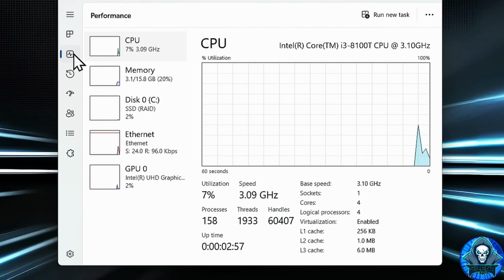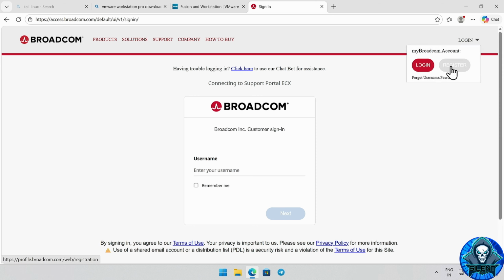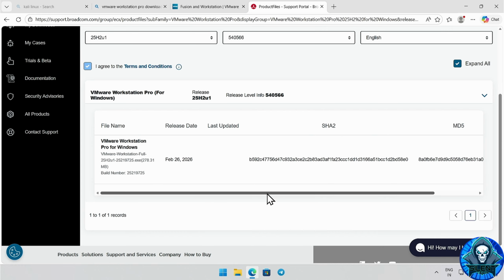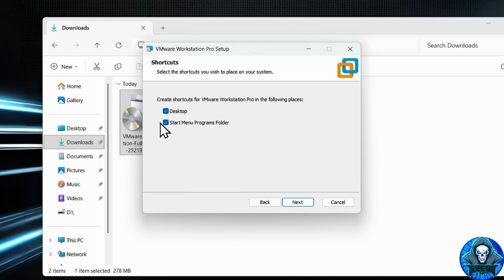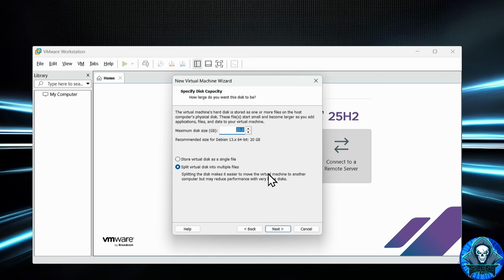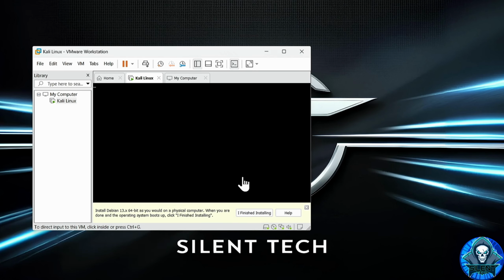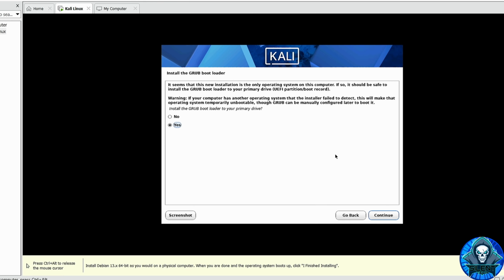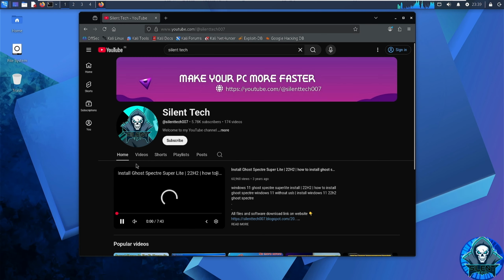How to Install Kali Linux 2026.1 in VMware Workstation Pro (Free Download)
How to Install Kali Linux in VMware Workstation 2026 | Install Kali Linux on VMware Workstation Pro

In This Video:
Are you ready to set up Kali Linux on VMware Workstation Pro In this comprehensive 2026 tutorial, we will walk you through the entire process from scratch. Since VMware Workstation Pro is now free for personal use, we have covered exactly how to navigate the new Broadcom website, complete the official registration process, and download the genuine setup.

What You'll Learn:
How to register on Broadcom website and download VMware Workstation Pro

How to download the official Kali Linux virtual machine or ISO image. Setting up and configuring a new virtual

Timestamps:
00:00 - Intro
00:23 - Requirements
00:54 - Downloading Kali & VMware
01:24 - creating Brodcom Account
03:28 - Installing VMware Workstation Pro
04:09 - Setting Up Kali Linux Virtual Machine
06:05 - Kali Linux Installation Process
08:25 - Outro

PC: Lenovo LOQ
RAM: 32GB DDR5
Editing: DaVinci Resolve Studio 21
AI: Local LLMs & Veo for Visual Generation